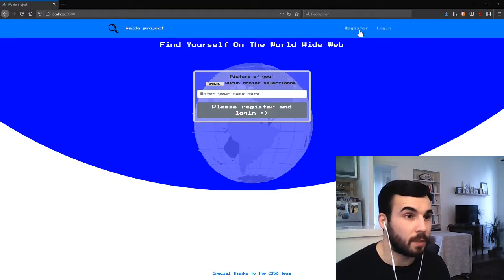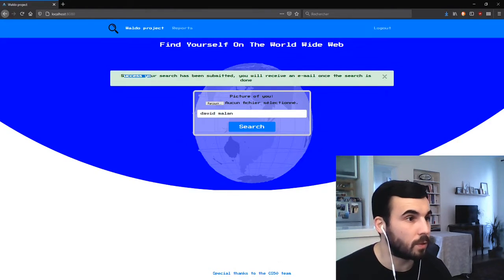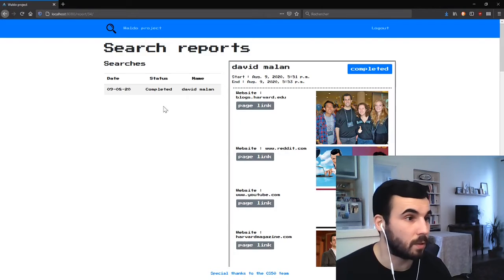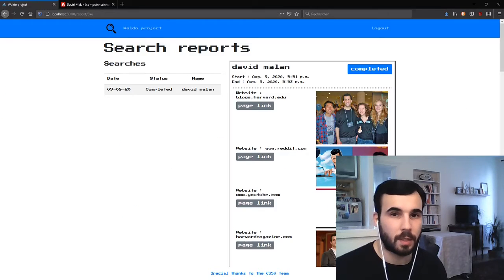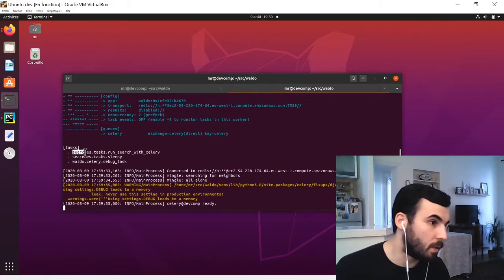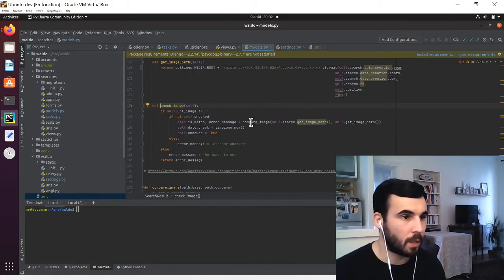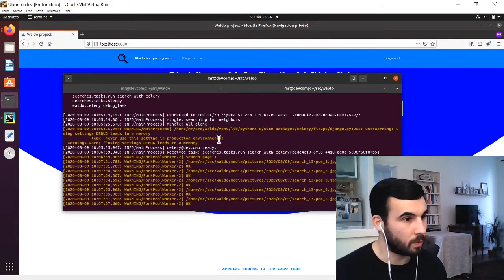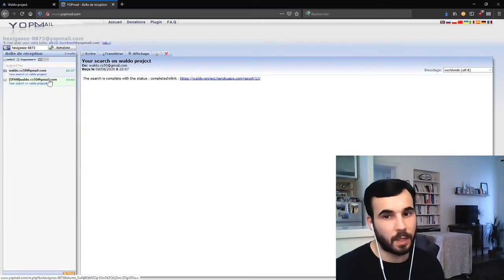CS50 Final project : Waldo project (Full video)